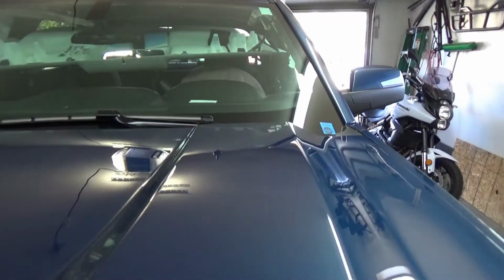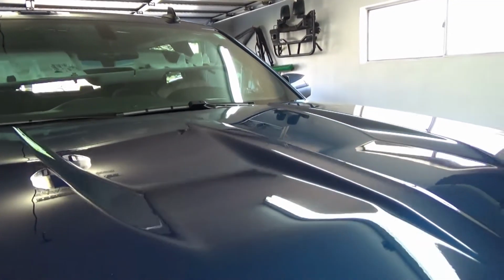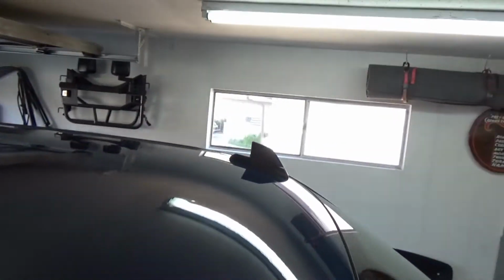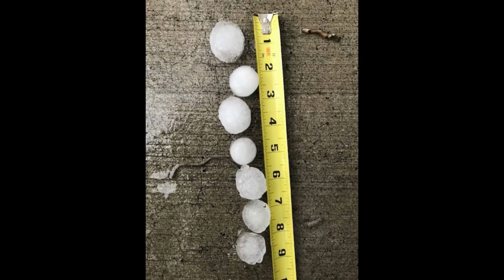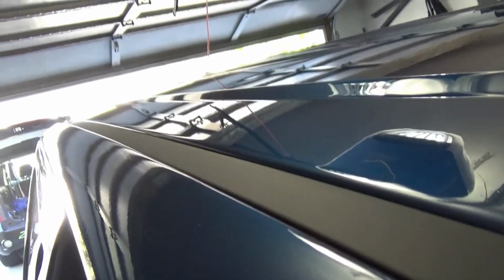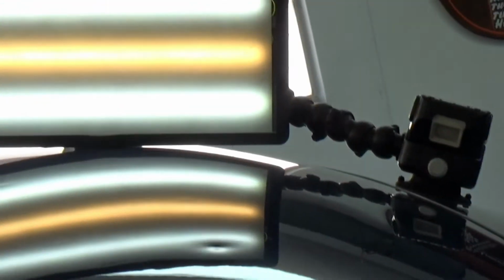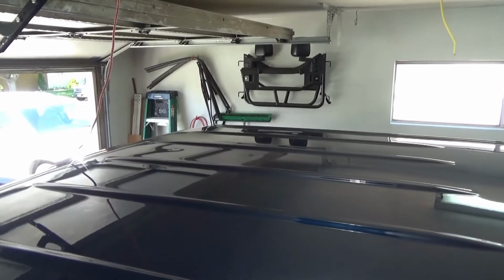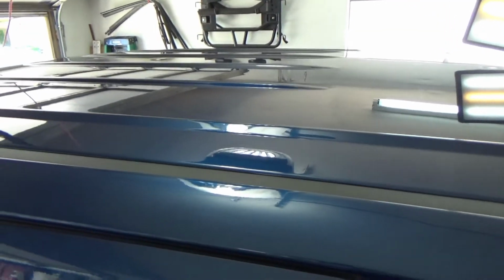Hail Damage Dent removal Boise, ID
Hail damage dent removal on a 2017 Chevy Silverado 1500
this removal took about 8-9 hrs . The hood was aluminum so it was more challenging  and the dent were deep. Any question about paintless dent removal lest us know in the comments below